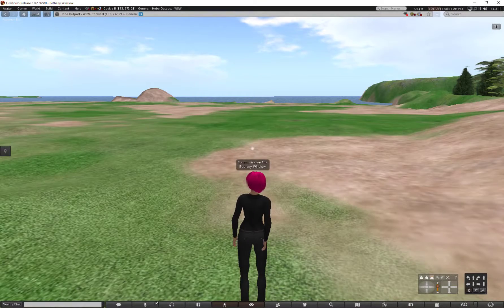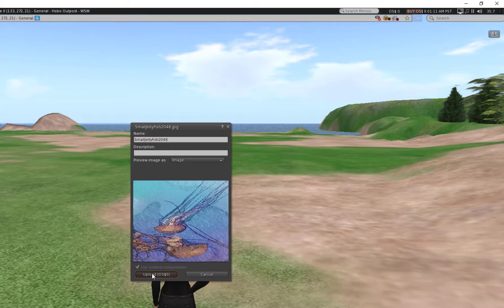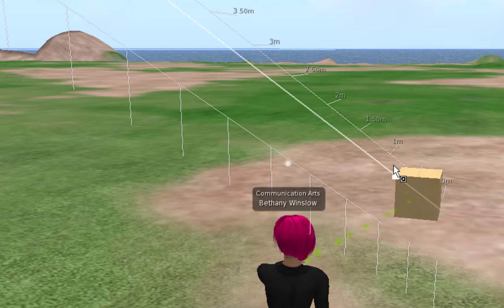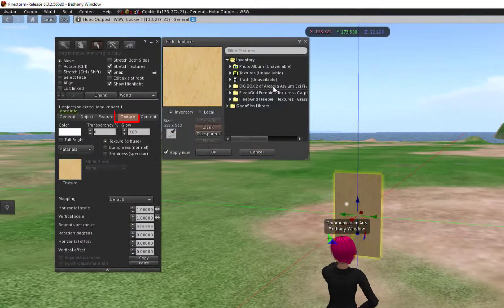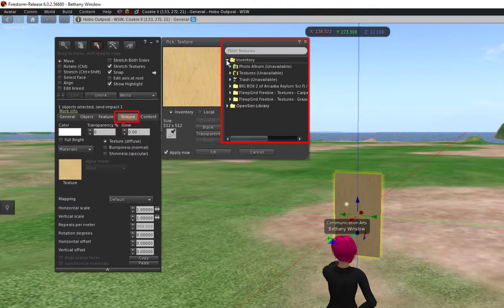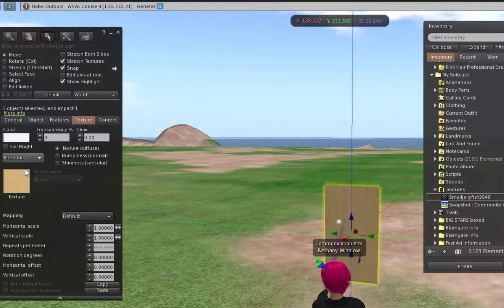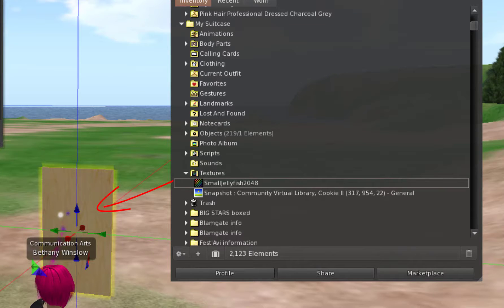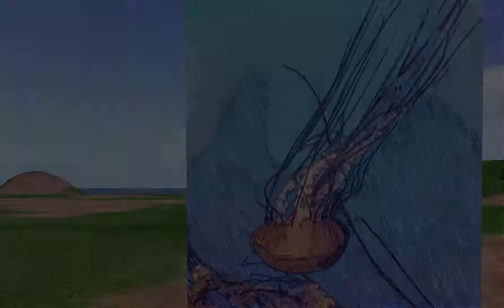Immersive Art Tutorial #5: Upload an Image Option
This video tutorial is one of a series. It's for the Immersive Art Contribution, an Open Educational Resource (OER) intended to help someone organizing an in-world event in OpenSim to provide an engaging activity for their visitors/learners. To get access to this and other resources, visit CVL's Hypergrid Resources Library on the Cookie II region in Kitely. You can also use the links below to get more information.